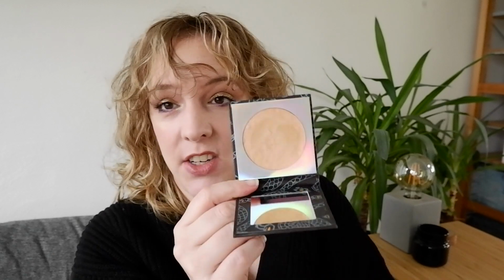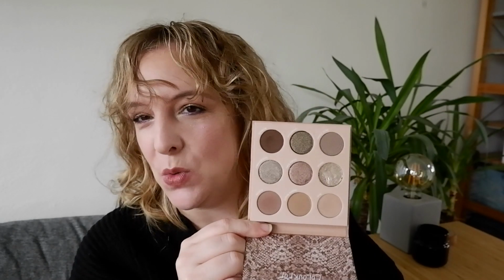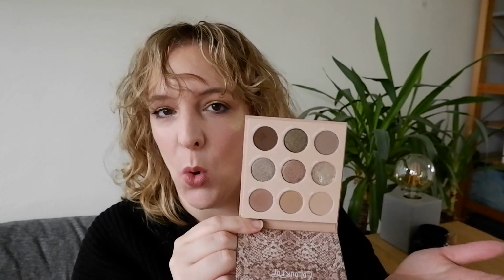Colourpop Top 5 Bottom 5 // My favorite and not so favorite Colourpop products: worth the money?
in which I talk you through my Top 5 Bottom 5 Colourpop products. Which Colourpop products are my favorites and which I feel are not worth the money?

Top - H&M
Eyes - Eunique Beauty Pamper Me
Foundation - Kiko Insta Moisture 1R
Concealer - Essence Stay Natural
Blush - Etude House Lovely Cookie Blusher Lavender Lemon Macaron
Highlight - Kaleidos Makeup Spaceage Gifted
Bronzer - Catrice Holiday Skin 010 Summer in the City
Lipstick - Charlotte Tilbury Wedding Belles

Colourpop Cheek Dew Serum Blush
Colourpop Pretty Fresh Hydrating Illuminator
Colourpop Fresh Kiss Lip Creme
Colourpop Fresh Kiss Lip Lacquer
Colourpop Fresh Kiss Glossy Lip Stain
Colourpop powder blush
Colourpop Supershock highlighter
Colourpop Pretty Fresh Tinted Moisturizer Fair 4N
Colourpop Supershock blush
Colourpop Supershock eyeshadow
Colourpop Lux Gloss lipgloss Figgy Wit it
Colourpop eyeshadow palettes